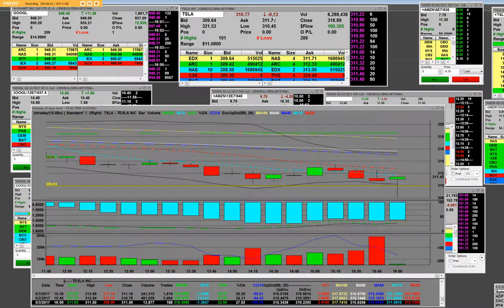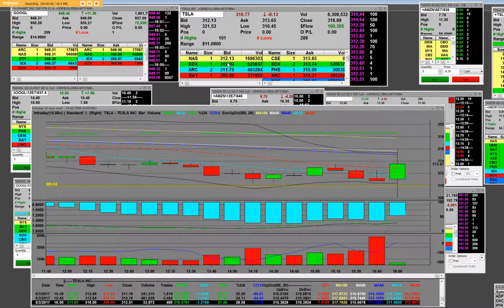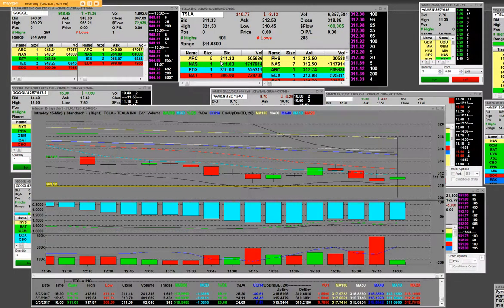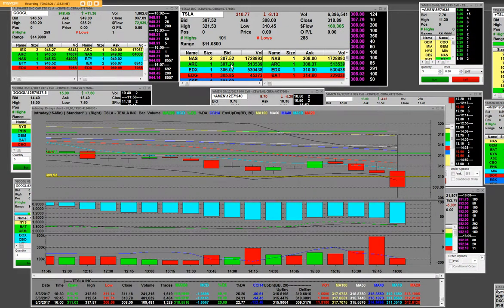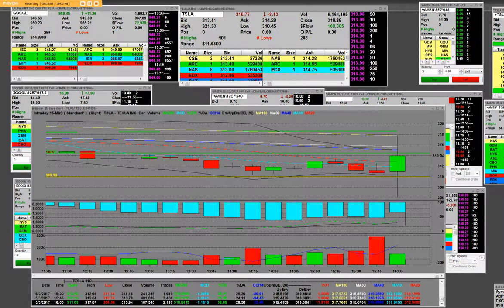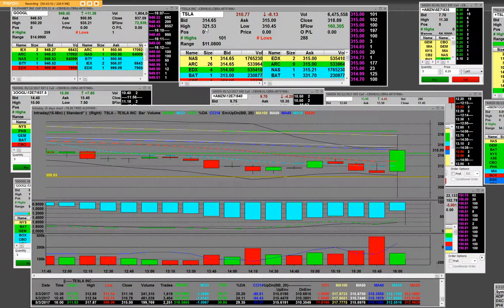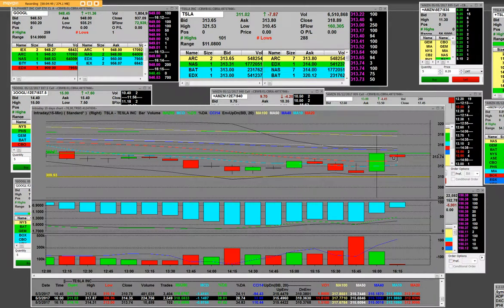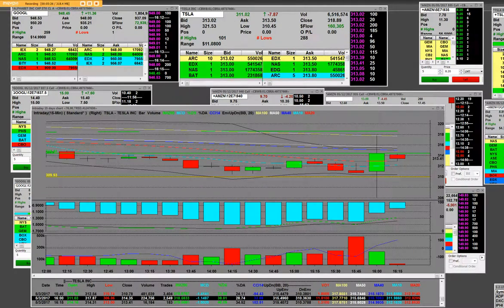Big shorts in afterhours the earnings are out you can see the after hour ranges price action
esla prelim Q1 ($1.33) vs ($0.78) Capital IQ Consensus Estimate; revs $2.7 bln vs $2.61 bln Capital IQ Consensus Estimate; Model 3 on track for initial production in July Big shorts in afterhours the earnings are out you can see the after hour ranges price action